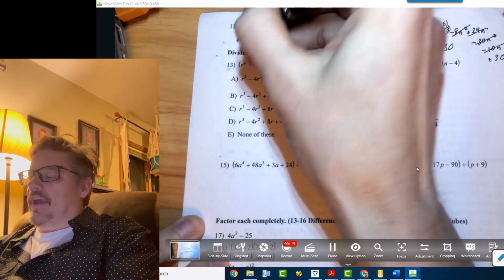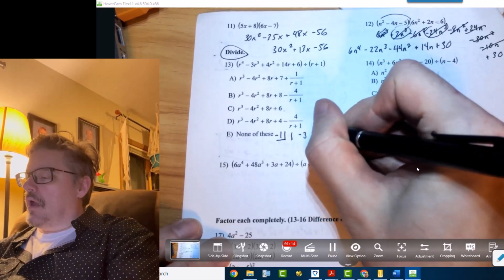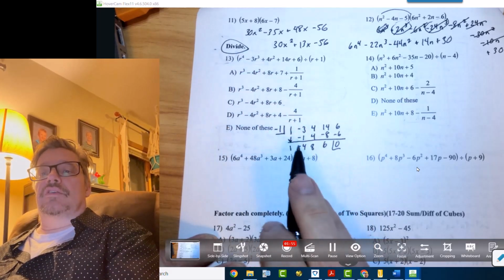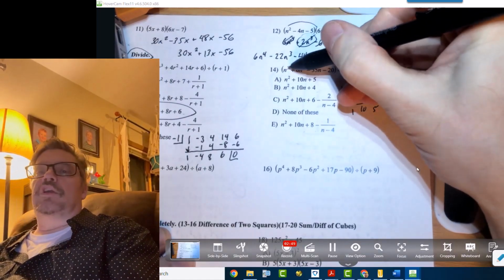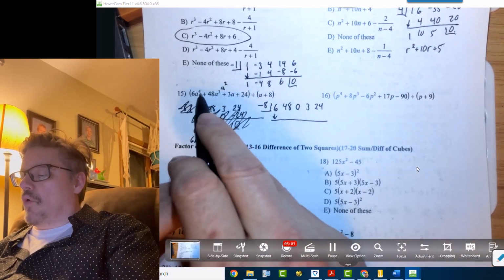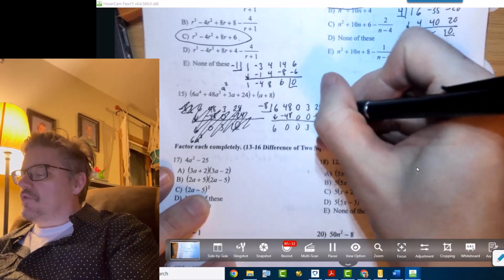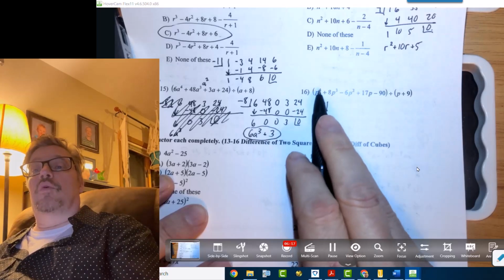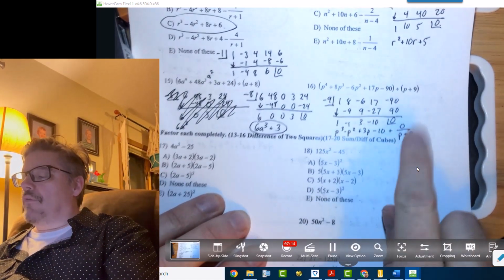Study Guide--Dividing Polynomials